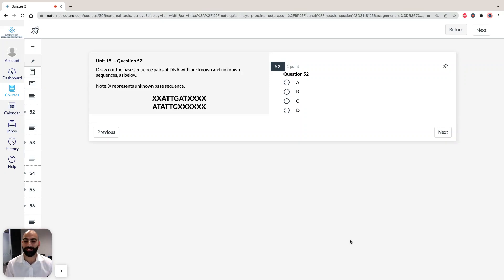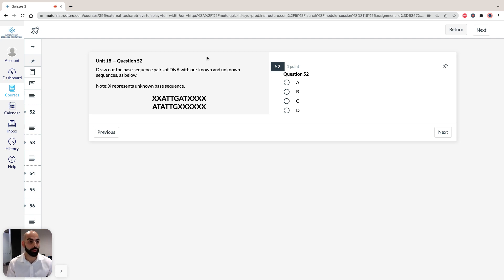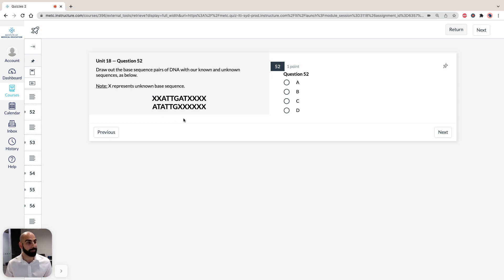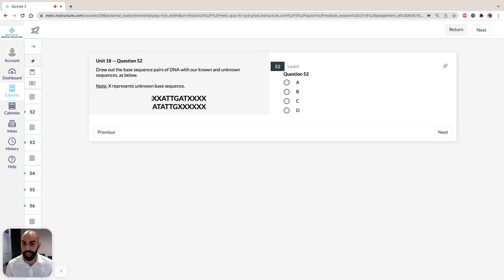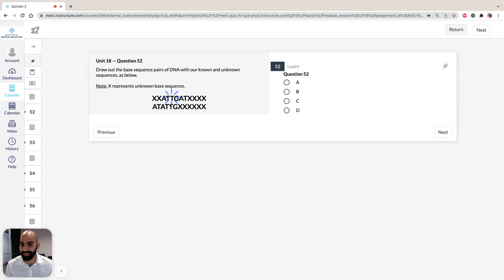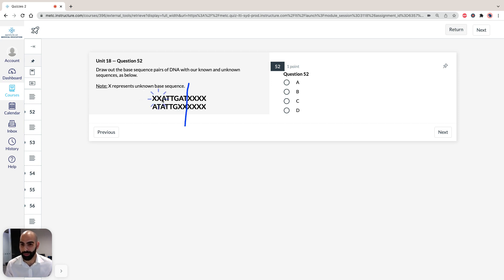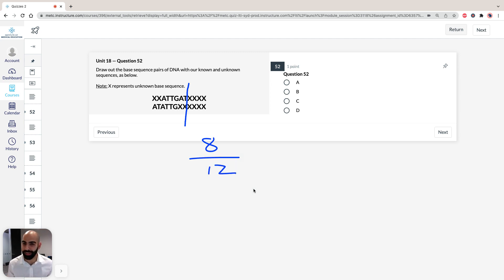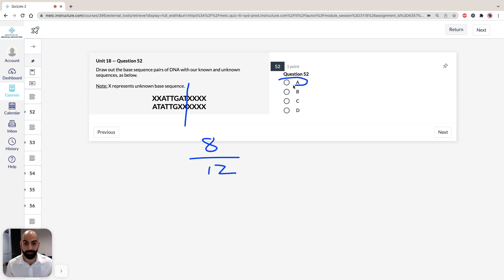ACER GAMSAT Solutions to Unit 18: Question 52 (Practice Test 3, formerly Pink Booklet)